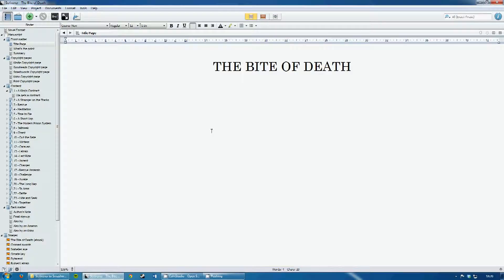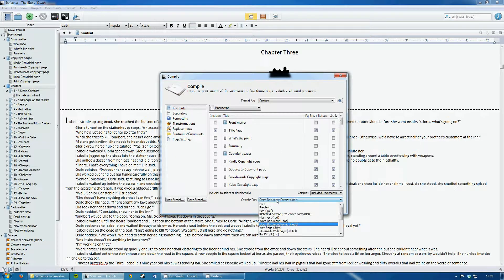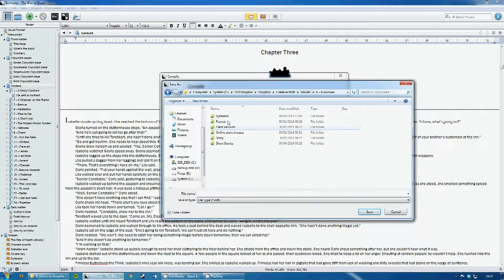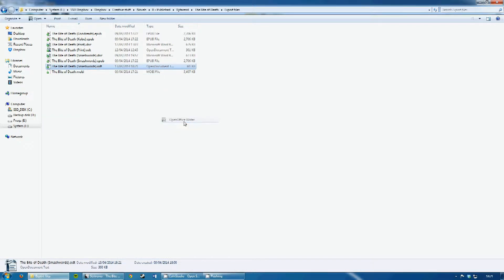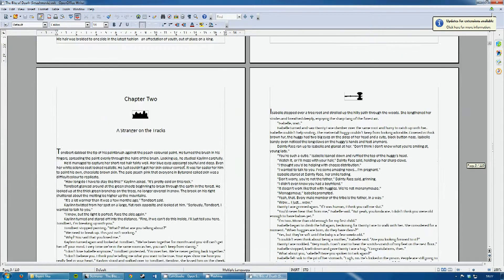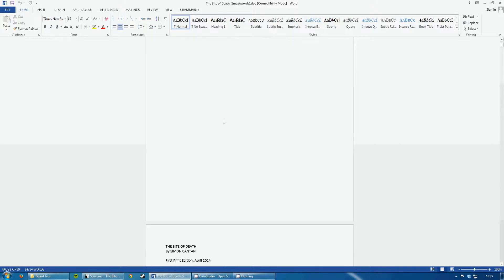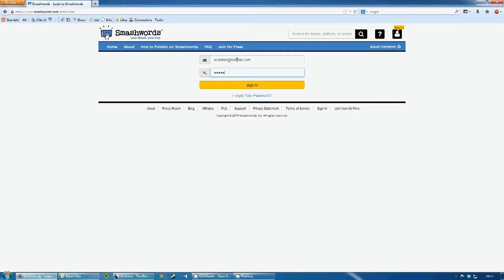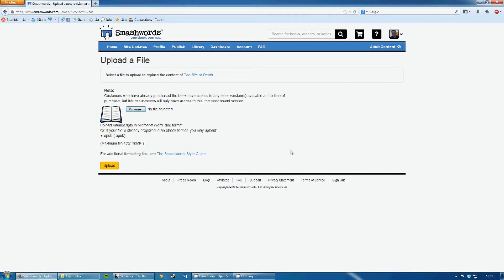How to Upload from Scrivener on the PC to Smashwords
This video details my process of formatting a novel from Scrivener on the PC for Smashwords. Since I started using this method, I don't get any autovetter errors and the images in my book stay the right size with the correct justification.